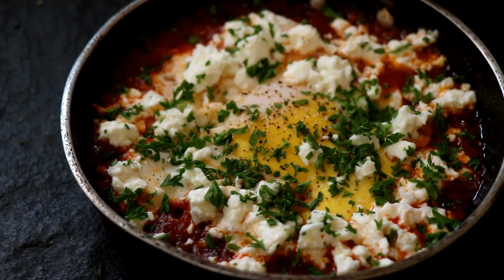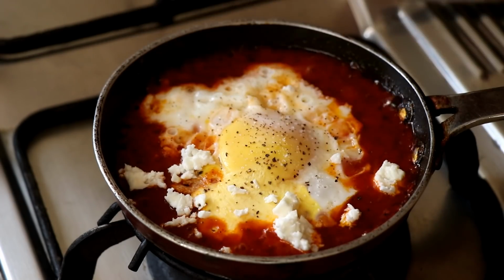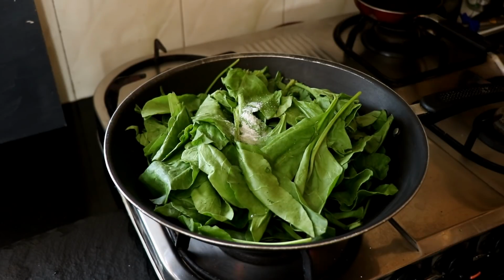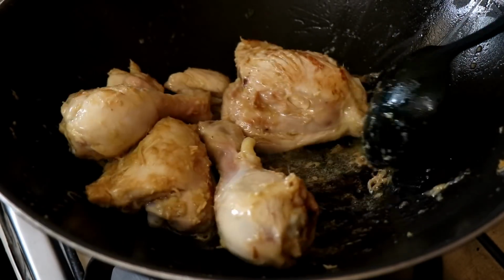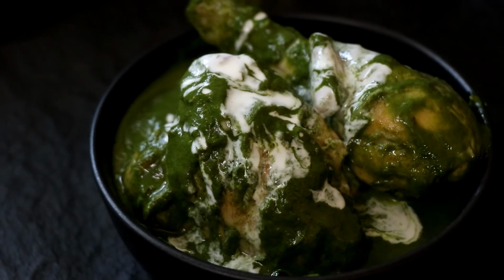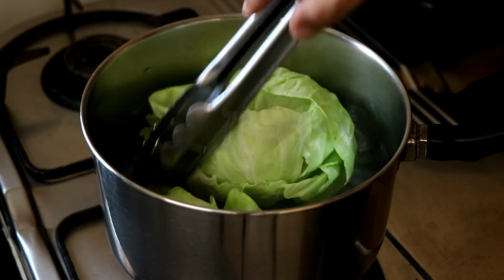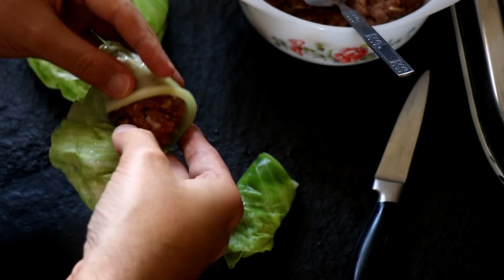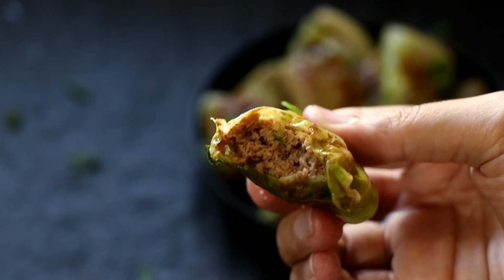Keto for Beginners - 5 Ingredient Keto Meal Plan #1 | How to start Keto | Free Keto Meal Plan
Welcome to my Keto for Beginners series where I teach you how to start Keto and give you a free Keto meal plan. This is my 5 ingredient Keto meal plan series so it's really simple and easy to cook meals. Hope you enjoy and please read the blog post.

Please read the blog post and get the written recipe